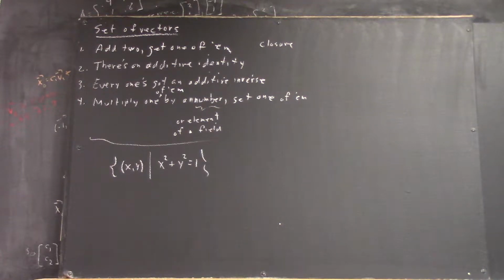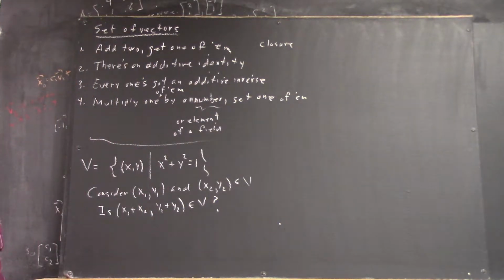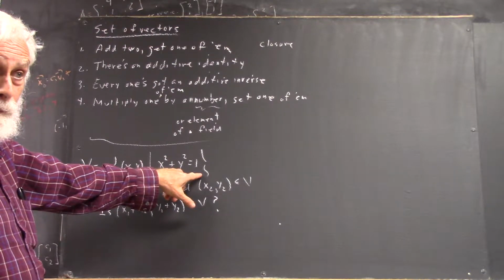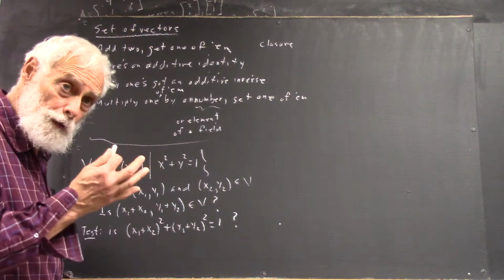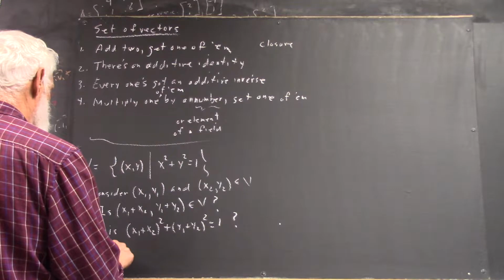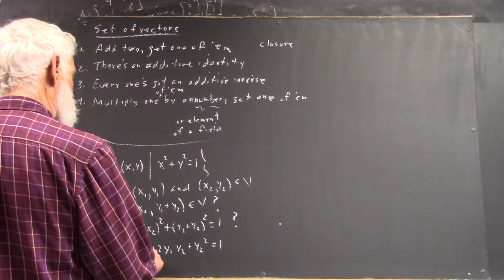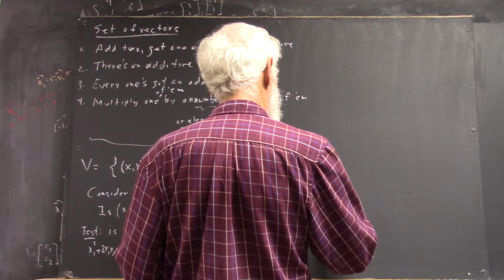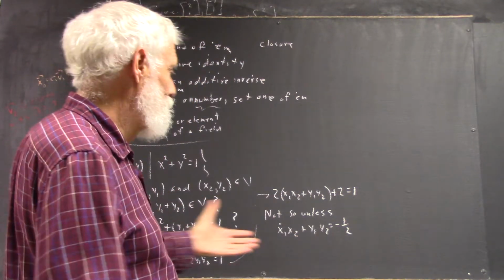daglin 3169 proving given set does not satisfy closure easy by picking two specific members of set